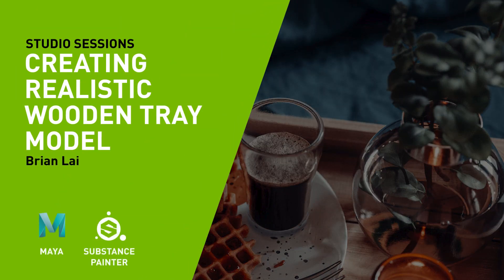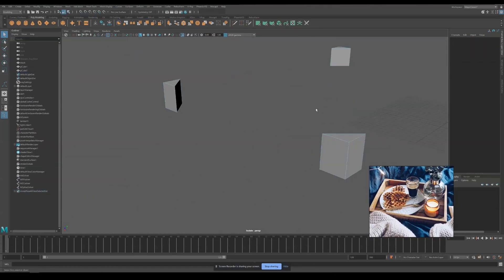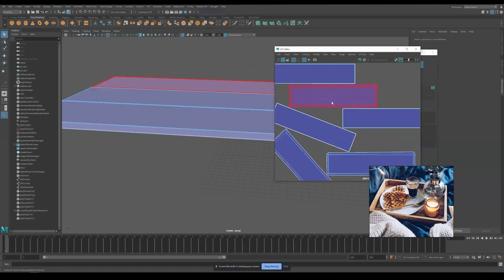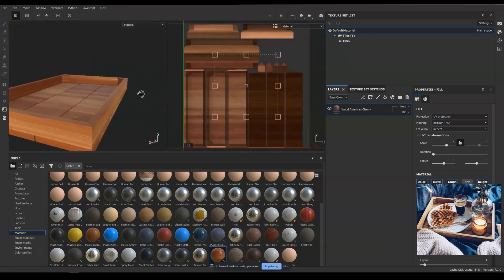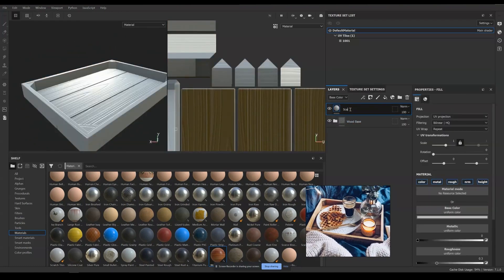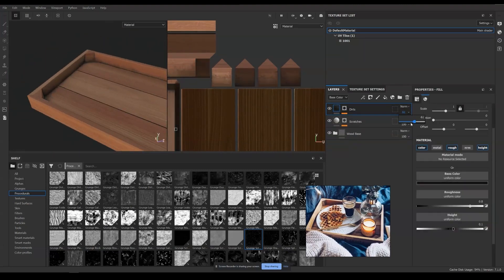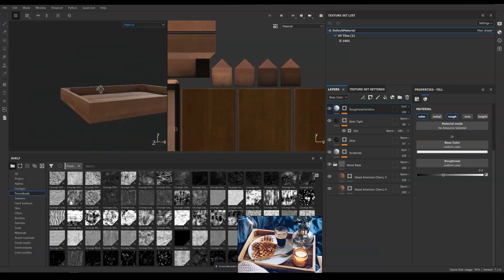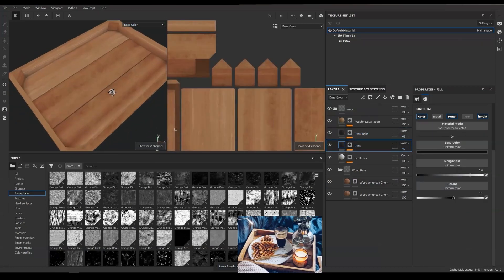Creating a Realistic Wooden Tray Model in Autodesk Maya & Adobe Substance Painter w/ Brian Lai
Learn how to model a realistic wooden tray in Autodesk Maya & Adobe Substance Painter from expert 3D artist Brian Lai.

🎨 App used: Autodesk Maya, Adobe Substance Painter